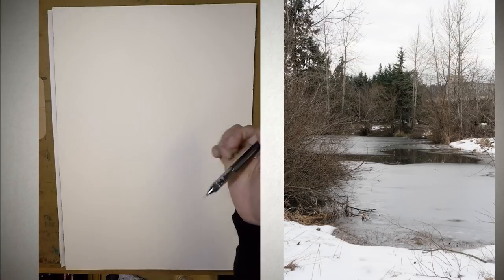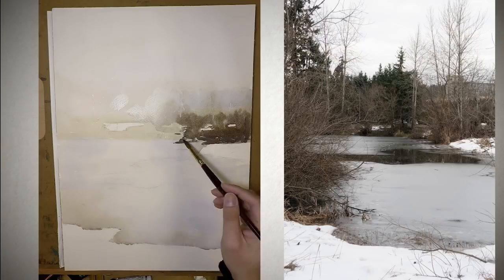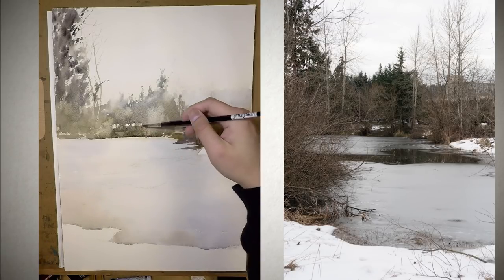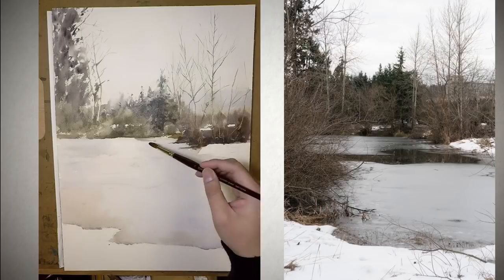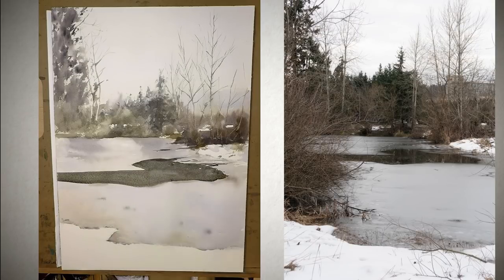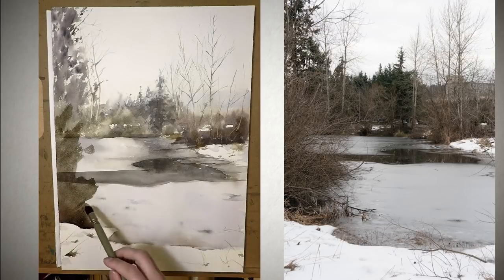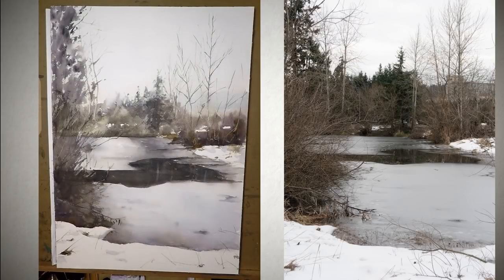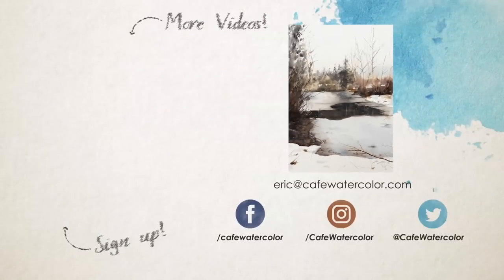Painting a Frozen Pond - inspired by Andrew Wyeth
The recent snow storm in the Pacific Northwest opens my eyes to new possibilities! This painting is inspired by what nature brought us recently, as well as the watercolor master Andrew Wyeth.

Saunders Waterford 12x16 rough

My brush for the trees and foliages-
Escoda Rserva #10
da Vinci Maestro #6

Escoda Aquario, Joseph Zbukvic set

Escoda Perla #8 and #10 (it's cheaper to buy them separately rather than the set with a travel brush that I rarely use)
Escoda Perla #10